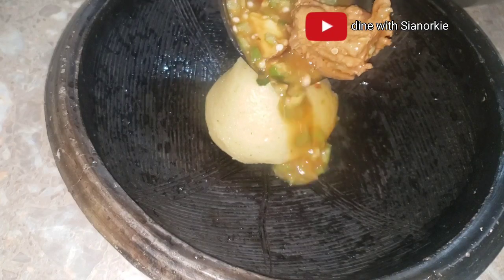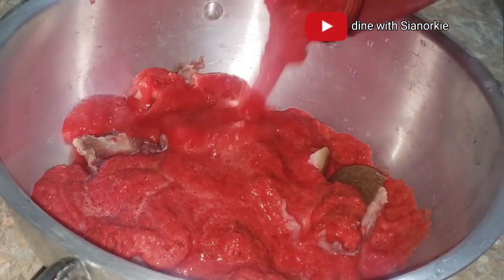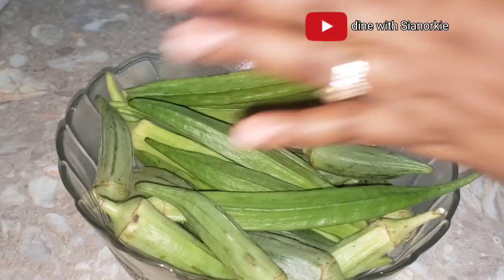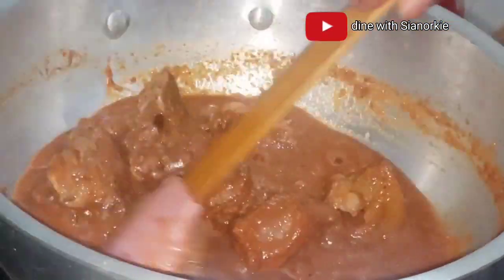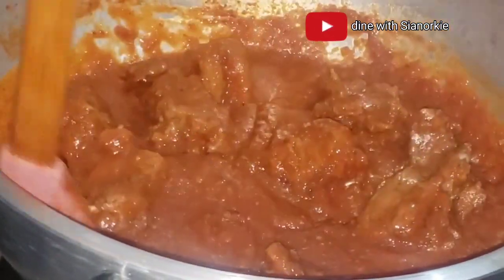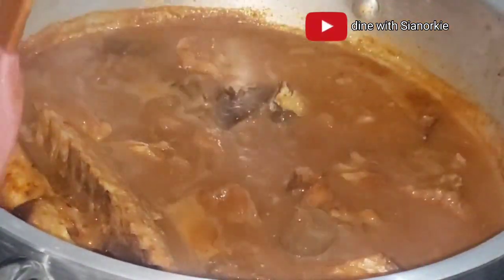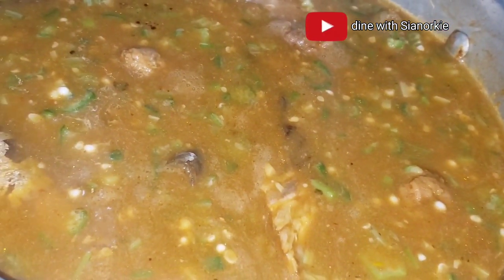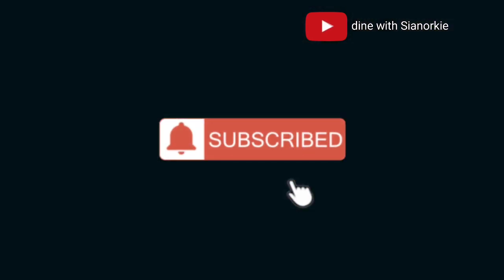Traditional Ghanaian Okro soup.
I share with you beautiful people,  how I was taught to make traditional authentic Ghanaian okro soup.  we have a clear difference between okro soup and okro stew. hope to share more information that sometime

Ingredients
cow meat
smoked mackerel
dry fish
okro
tomato sauce
onions
beetroot
ginger
pepper
garlic
 seasoning cube
coriander seeds powder
local spice blend
salt

music